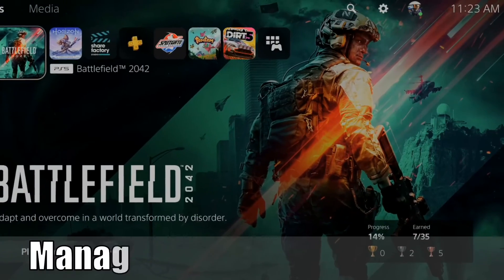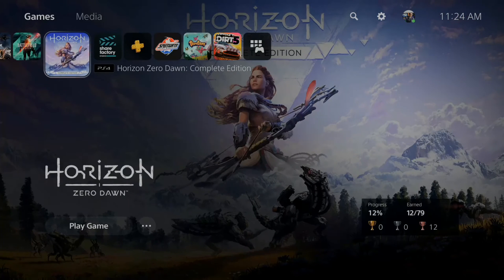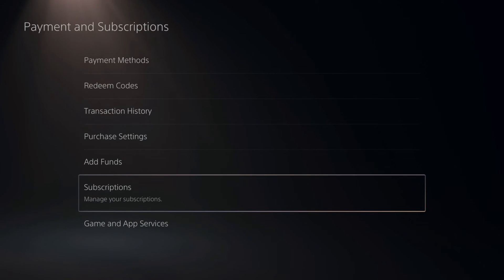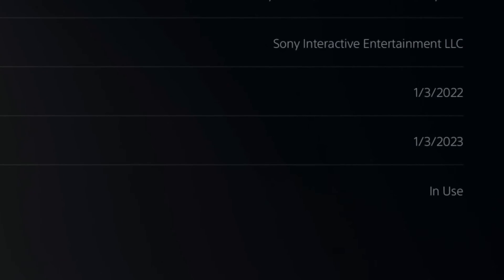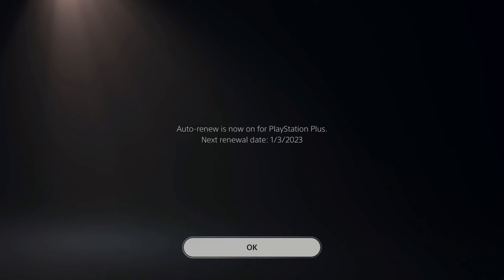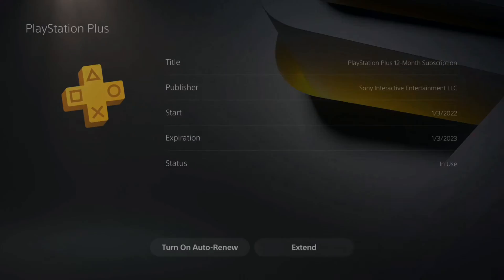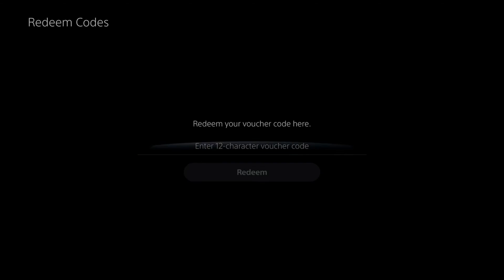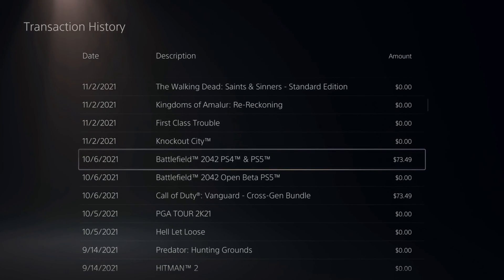How to Manage Subscriptions on PS5 (Turn ON or Off Auto Renew, Extend PS PLUS, Redeem Codes)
Do you want to know how to Manage Subscriptions on PS5. Go to settings, then select users and accounts, then select payment and subscriptions. Choose subscriptions, PS PLUS. When ever you buy PS Plus on PS5, it will turn on Auto Renew for your credit card and give you a date your credit card will be charged again. ...